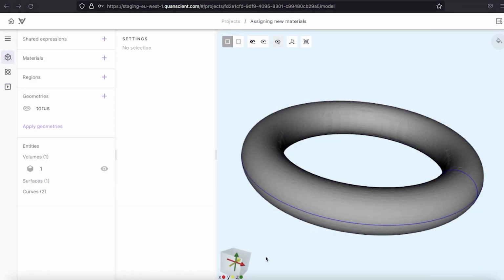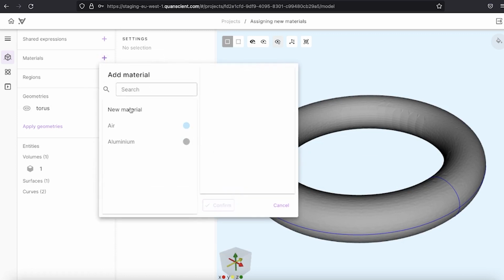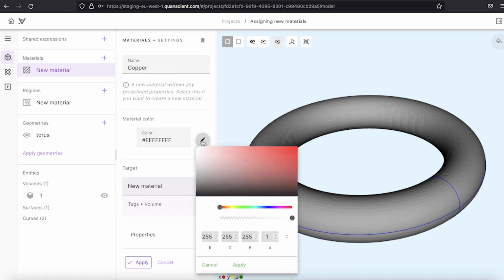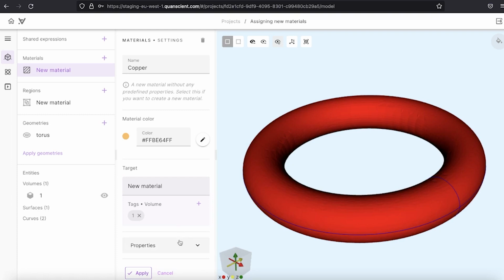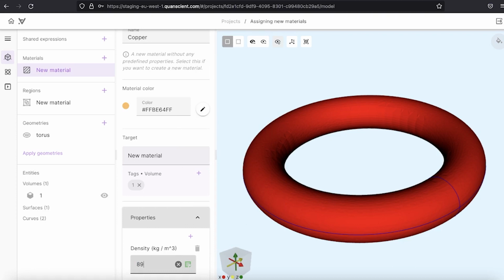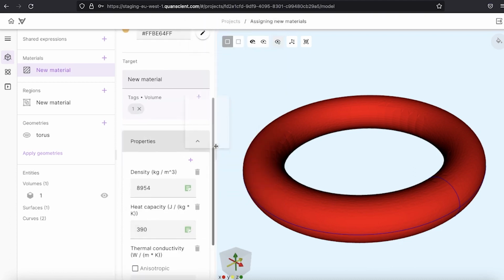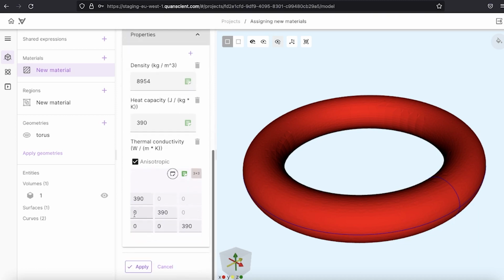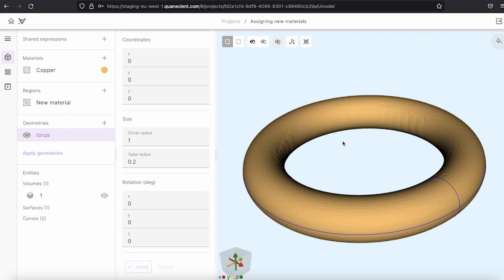How to assign new materials in Quanscient Allsolve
This tutorial demonstrates how to assign new materials to geometries in Quanscient Allsolve.

0:00 Introduction
0:12 Add new material
0:22 Rename and colorize
0:32 Select target geometry
0:42 Add properties
1:00 Anisotropic conductivity